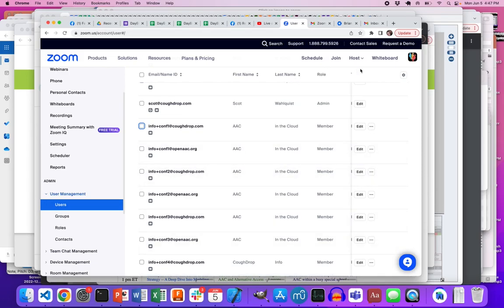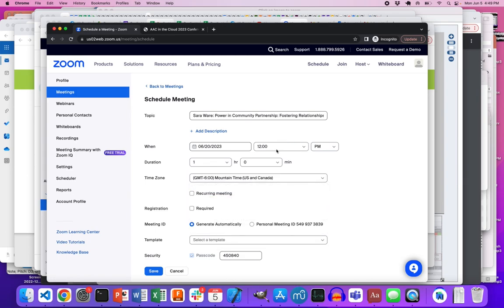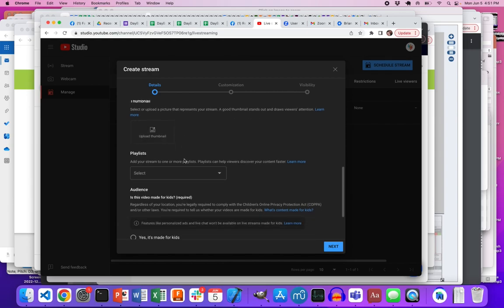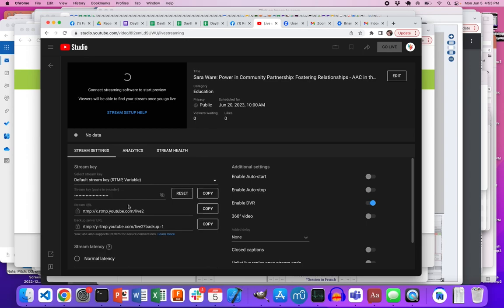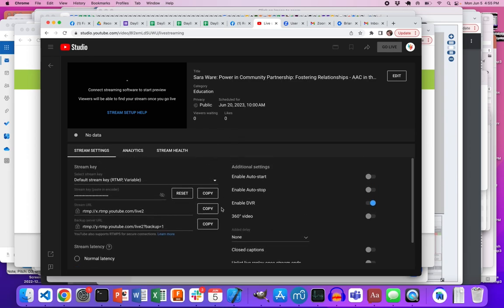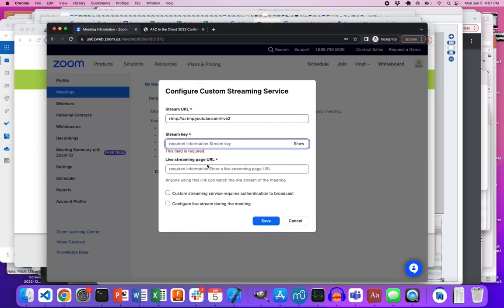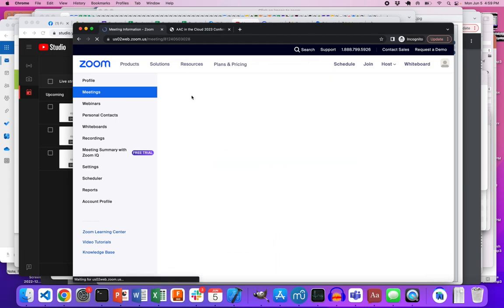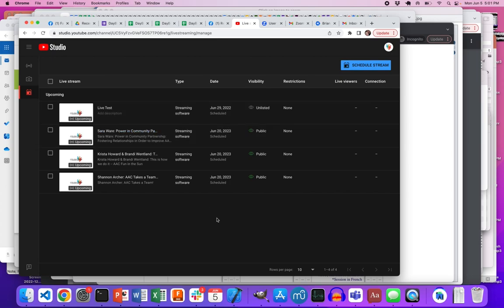(important) YouTube Zoom AAC in the Cloud -- how to connect sessions